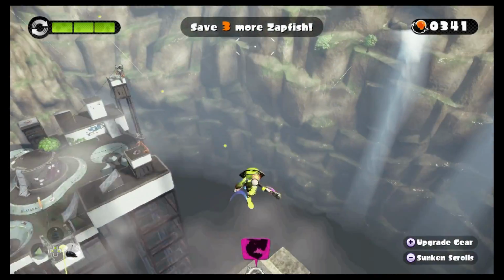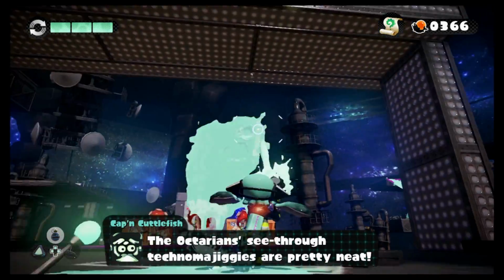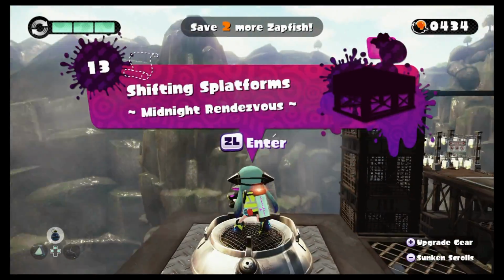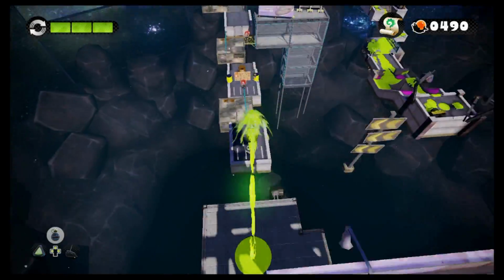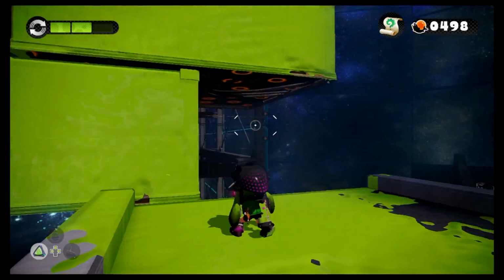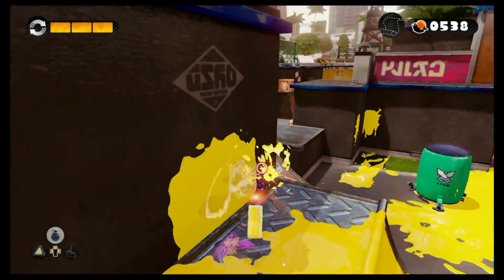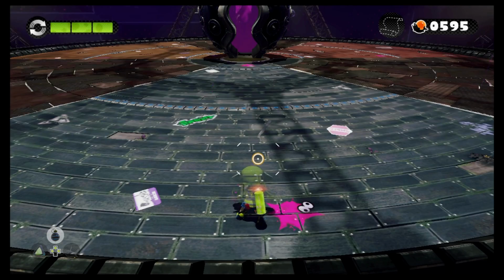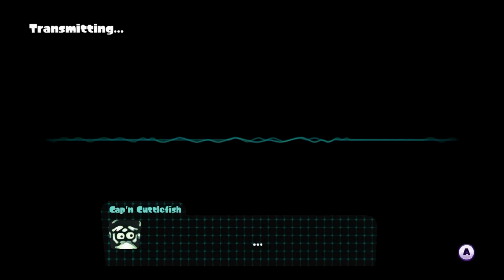Splatoon Single Player, Episode 6: Flesh [sic] Fish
This time on Splatoon: the rest of world 3

judd's level of realism varies on a day-to-day basis